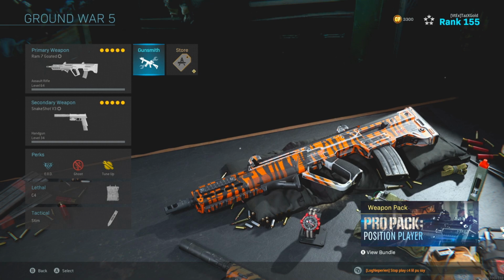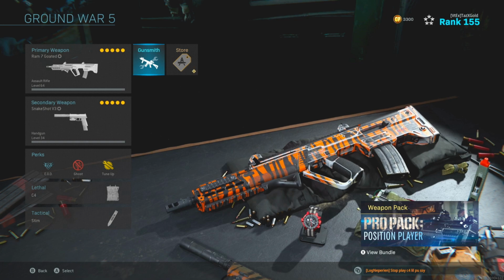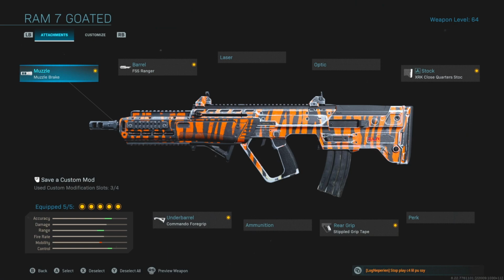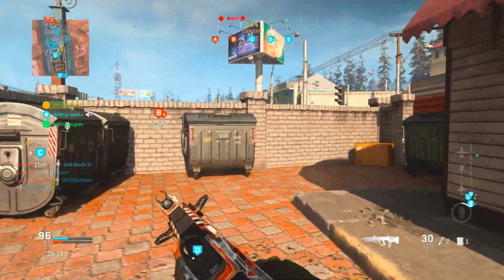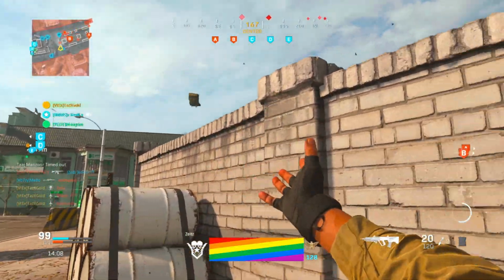This RAM-7 Class Setup Is RIDICULOUSLY OP In Modern Warfare! (MW RAM-7 Best Class)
Hope u enjoyed today's Insane 97-9 kill gameplay with my ram-7 best class setup in modern warfare while also telling you why my attachments and my setup is the best setup for the Ram-7 in modern warfare!

Then hit that subscribe  button and turn on notifications so you can be notified when my videos go live hope you guys enjoyed today's video and be prepared for more modern warfare gameplays, class setups and videos discussing modern warfare!

Missed my previous video about the terrible decisions being made by activision and how Sony and activision are ruining modern warfare then check it out

Check out my Black Ops 4 Gameplays down below as well as my Black Ops 4 playlist to see more Call Of Duty Black Ops 4 content!